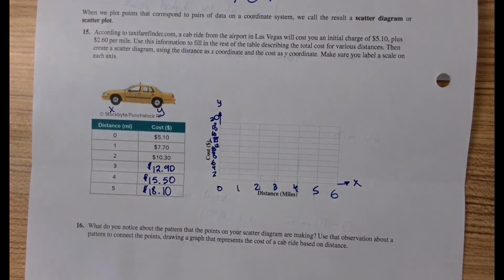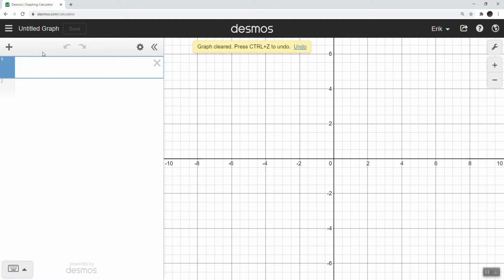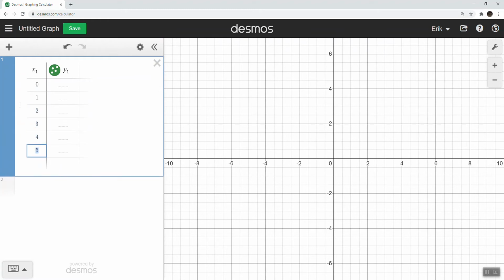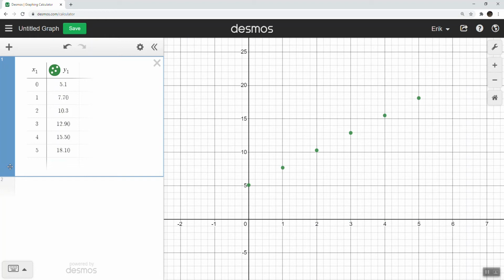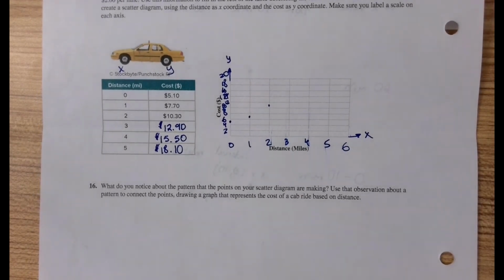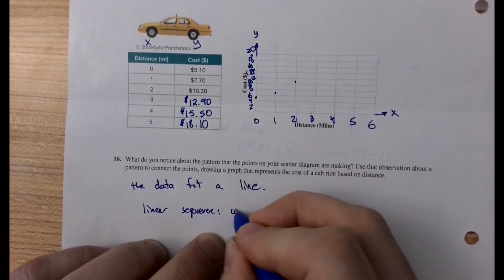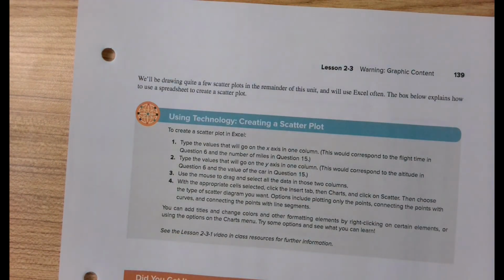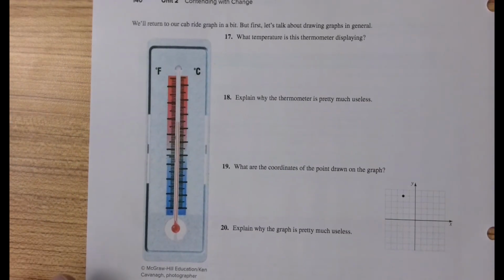2 3 (C)